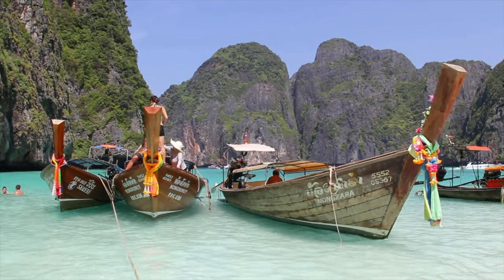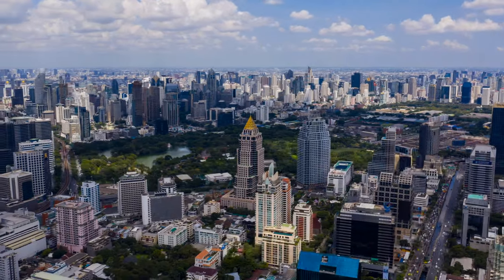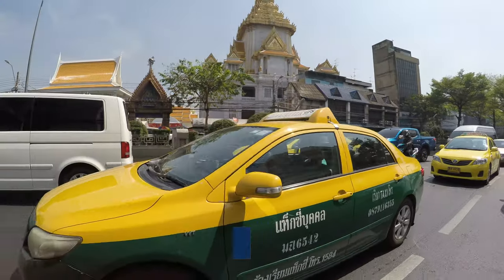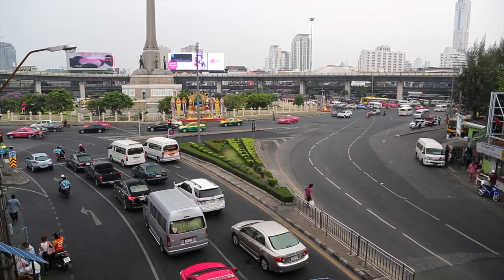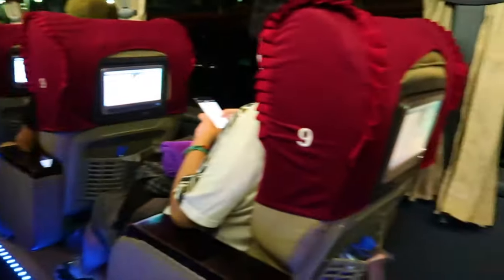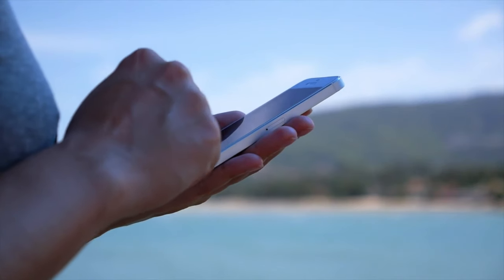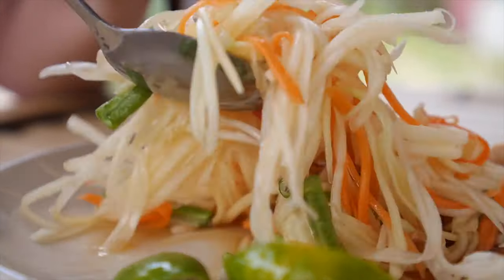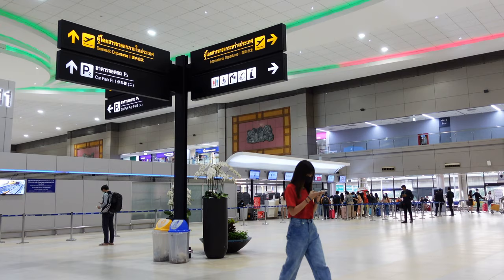How to TRAVEL THAILAND on a BUDGET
Today we share how to travel Thailand on a budget, including ways to save money in Thailand, how expensive is Thailand and a budget for Thailand. Travelling to Thailand 2021 is already a challenge but you can visit Thailand on the cheap using these Thailand travel tips.

00:00 HOW TO VISIT THAILAND ON A BUDGET
00:36 TRAVEL DURING LOW SEASON
01:15 AVOID TOURISTY DESTINATIONS
02:12 LEAVE THE TAXI
02:56 USE OVERNIGHT BUSES
03:42 VISIT NORTHERN THAILAND
04:12 NEGOTIATE WITH TUK TUKS
04:32 GET A LOCAL SIM CARD
04:52 FREE ATTRACTIONS
05:33 AVOID WESTERN FOOD
05:51 DRINK THE LOCAL BEER
06:03 USE THE TRAINS
06:16 USE BUDGET AIRLINES

If you have any more questions, let us know them in the comments below!

Yangon to Bagan By Bus | JJ Express VIP Overnight Coach, Myanmar | Mar 2019

Bangkok to Siem Reap with Giant Ibis Bus | Oct 2020

OVERNIGHT Sleeper Train from BANGKOK to KOH LIPE | THAILAND Travel | Apr 2021